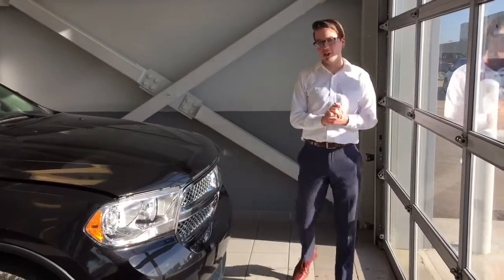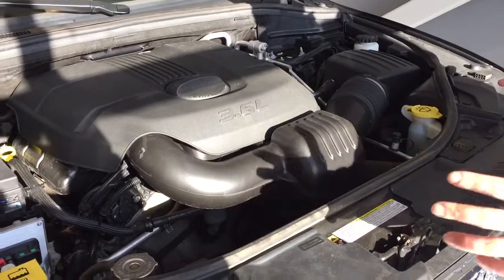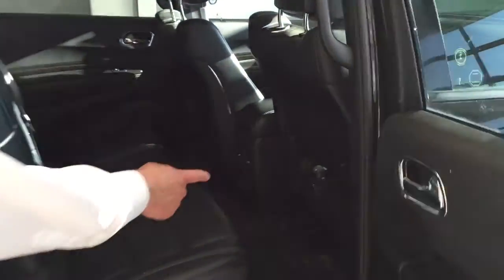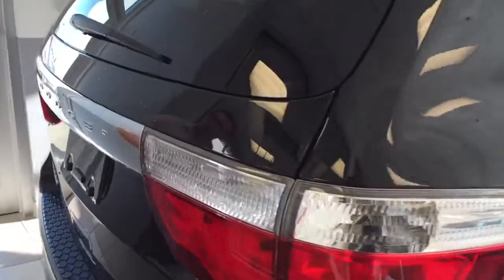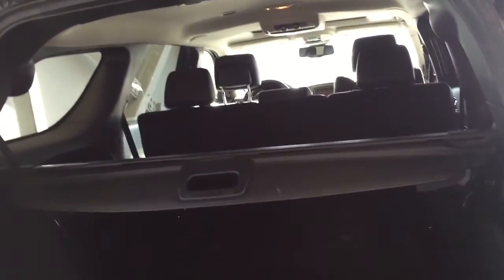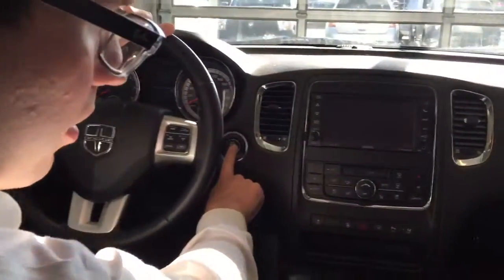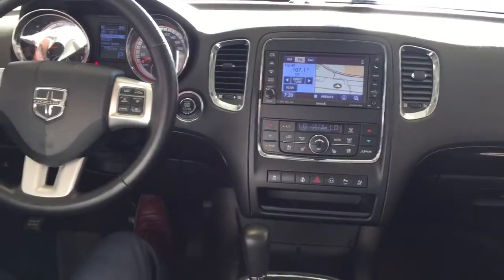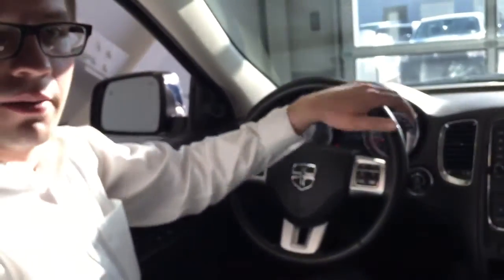A little Durango action!